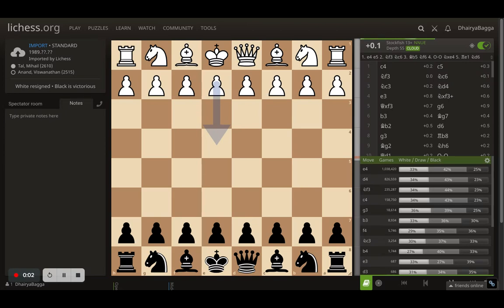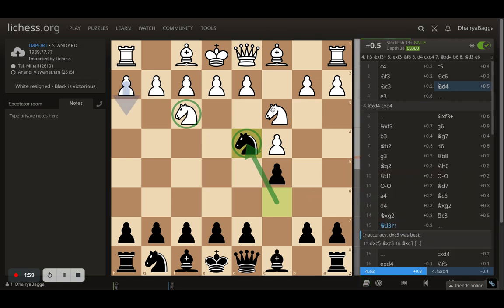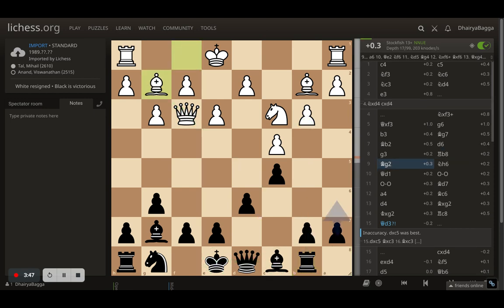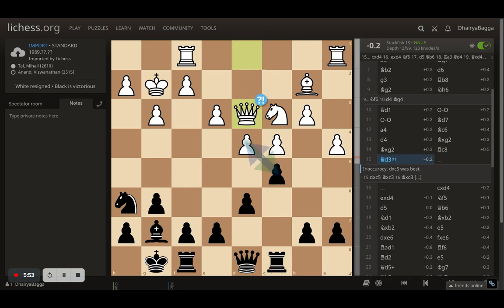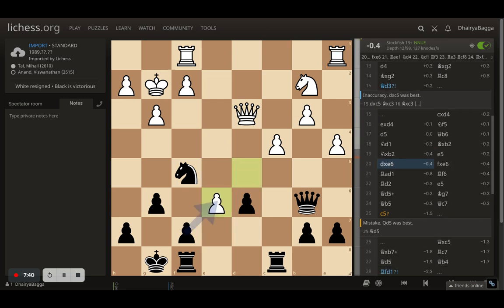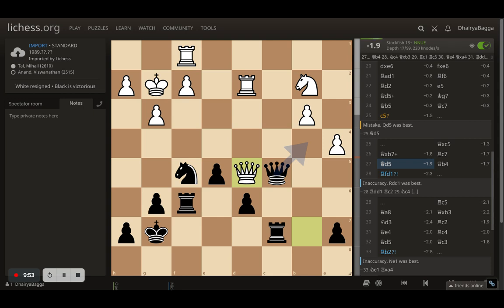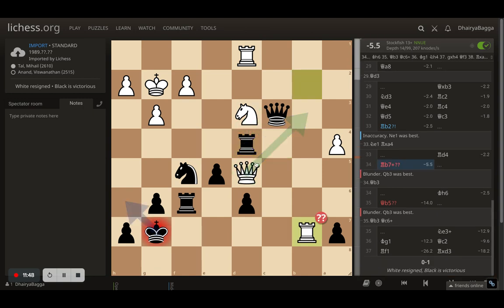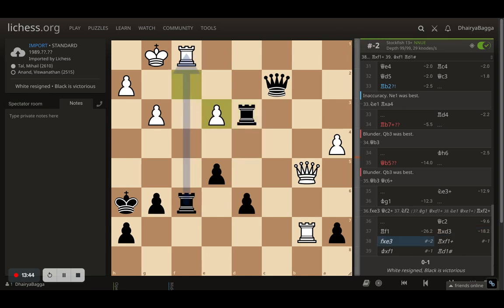Viswanathan Anand faces his favorite Chess Player! Viswanathan Anand Vs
In this chess lesson on Chessyard, we analyze 'Viswanathan Anand faces his favorite Chess Player! Viswanathan Anand Vs'. Discover the critical tactical turning points, master-level calculations, and key moves you can use in your own games.

Whether you play on Chess.com or Lichess, mastering these concepts will help you punish opponent blunders, sharpen your calculation, and gain a decisive positional advantage.

📌 KEY CHESS STRATEGY & OPENING INSIGHTS:
The London System (1.d4 and 2.Bf4) is one of the most solid setups for White, but Black has lethal counter-attacking resources if White plays mechanically. In this game, see how active piece play, queen mobility, and queenside pawn breaks completely dismantle White's kingside pawn structure. Watch how premature bishop maneuvers leave White's queen vulnerable to immediate tactical traps.

⏱️ TIMESTAMPS & KEY MOMENTS:
00:00 - Introduction & Key Positional Theme
01:30 - Opening Moves & Strategic Setup
03:45 - Critical Turning Point / Tactical Blunder
06:15 - Master Game Analysis & Deep Calculation
08:30 - The Winning Sequence & Final Lessons

🔍 TOPICS COVERED IN THIS LESSON:
• How to beat the London System in chess
• London System traps and queen sacrifices
• Hikaru Nakamura London System games
• Best chess tactics against 1.d4 openings
• How to punish passive opening play in chess

🤝 CONNECT & PLAY A GAME WITH ME:
Let's play and analyze together!